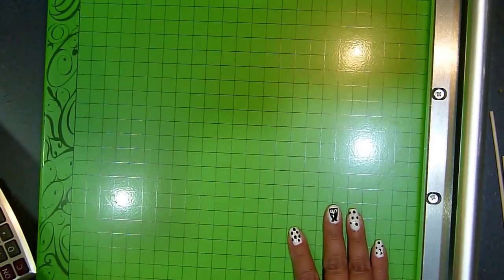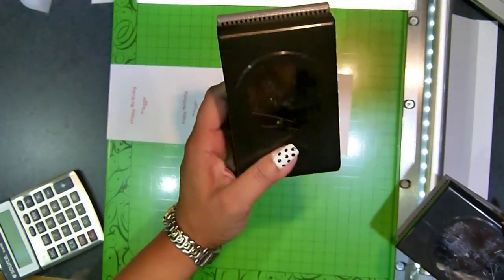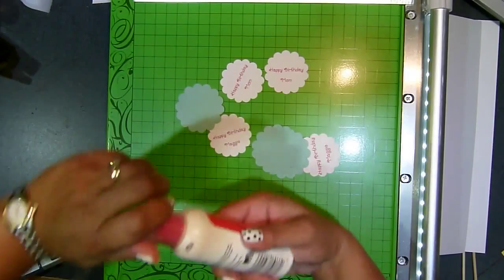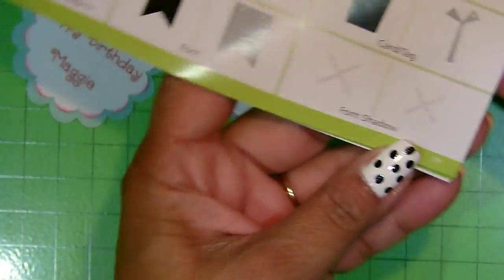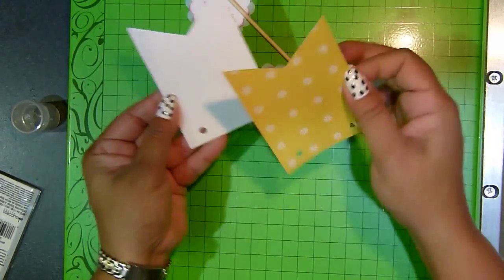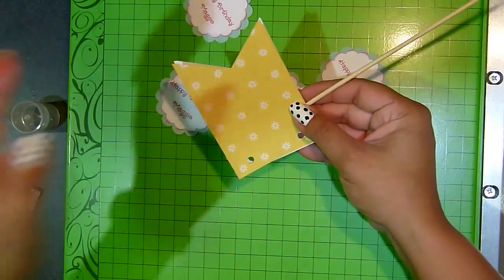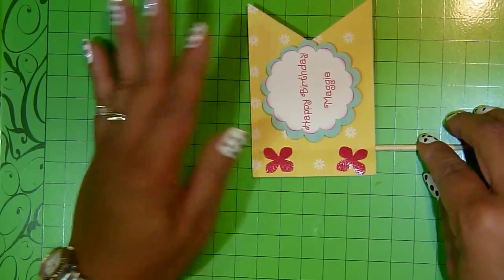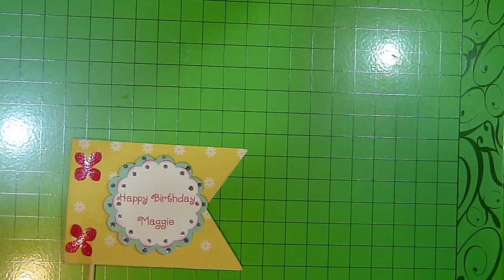Cake Topper using Cutterpillar and Birthday Bash.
Made this simple cake topper with Birthday Bash cartridge. You can see pictures on the actual cake at